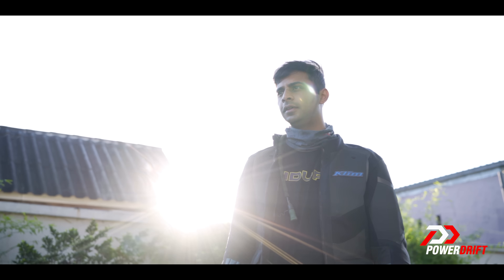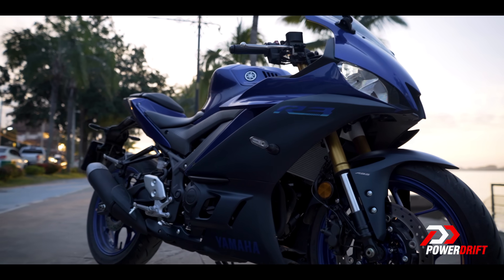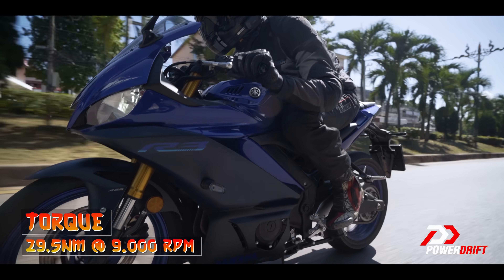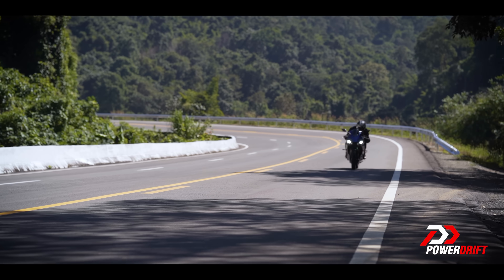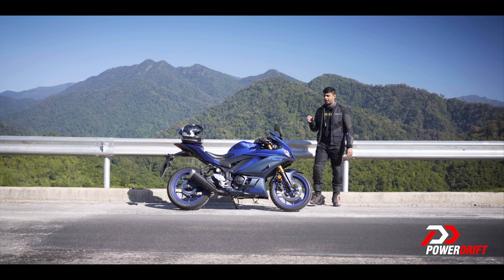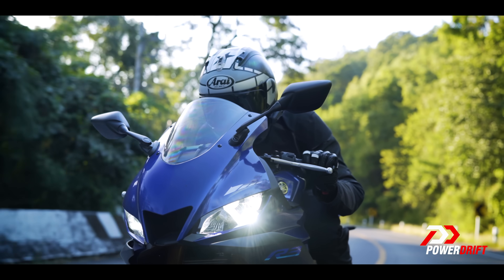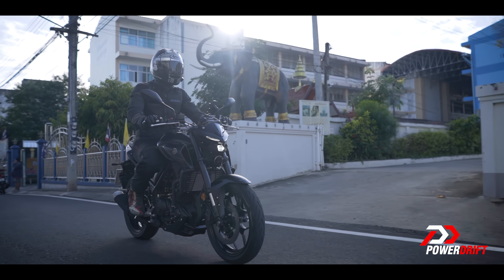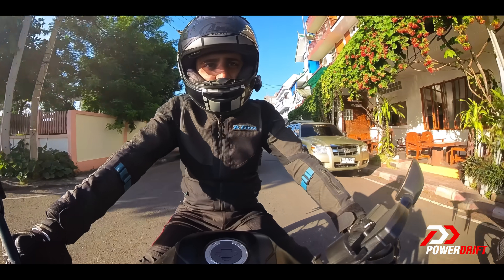2023 Yamaha R3 and MT-03: Launched at Rs. 4,64,900 and Rs. 4,59,900 | PowerDrift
It's been a while but we are finally seeing the Yamaha R3 make its much-awaited comeback. Tagging along with the fully faired motorcycle is the MT-03 as well. Varun Painter was invited to Thailand to test ride both these motorcycles around the twisties of Chiang Mai and here’s what he had to say.

The motorcycles have now been launched at Rs. 4,64,900 and Rs. 4,59,900 respectively!

0:00 - 0:24 - The wait is over
0:24 - 0:35 - Welcome to Thailand
0:35 - 0:58 - Meet the Yamaha R3 and the MT-03
0:58 - 1:24 - Why was the R3 discontinued?
1:24 - 2:18 - Looks good!
2:18 - 4:16 - Mad engine.
4:16 - 4:37 - Ride quality
4:37 - 5:03 - Tyres
5:03 - 5:43 - Versatility of the R3
5:43 - 6:15 - Handling
6:15 - 6:47 - Ergonomics
6:47 - 7:13 - Epic montage
7:13 - 8:48 - MT-03!
8:48 - 10:17 - Summary with expected pricing
10:17 - 10:46 - Epic montage part 2